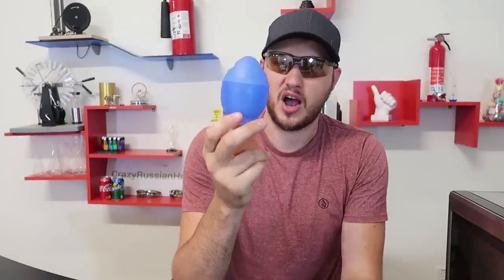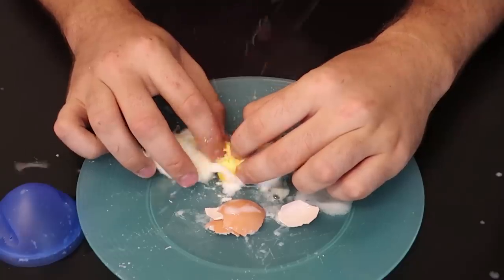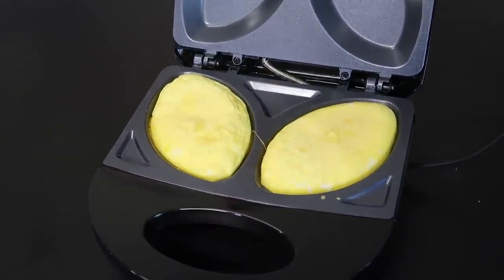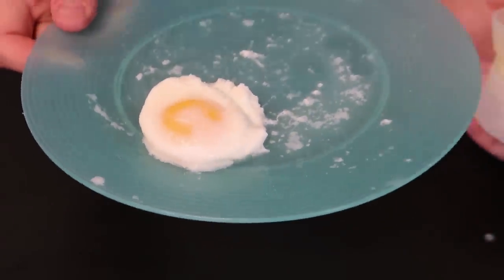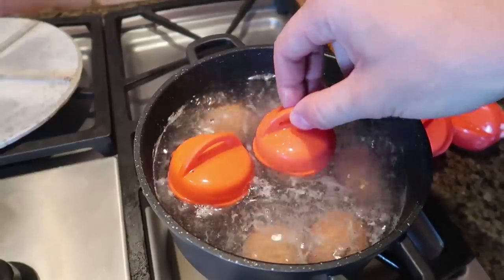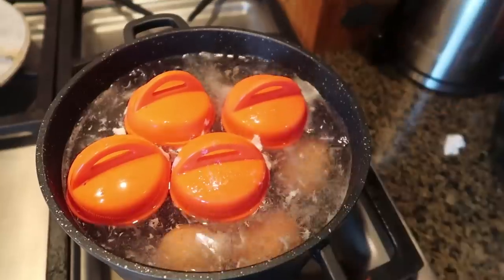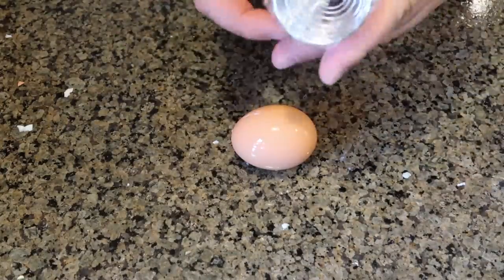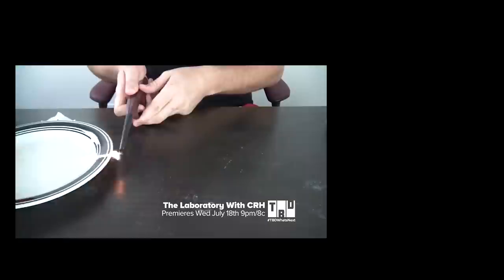8 Egg Gadgets put to the Test